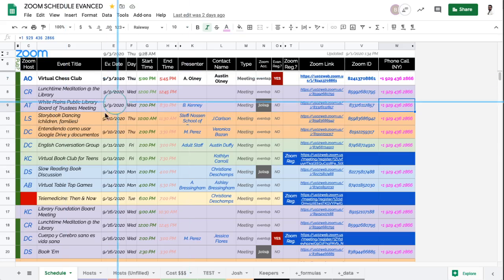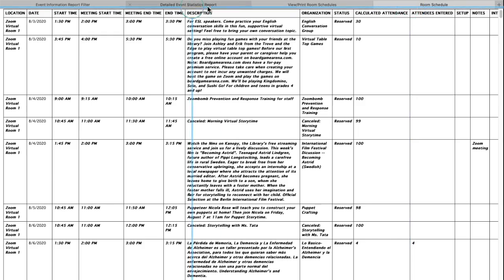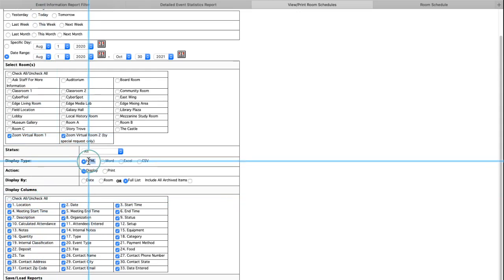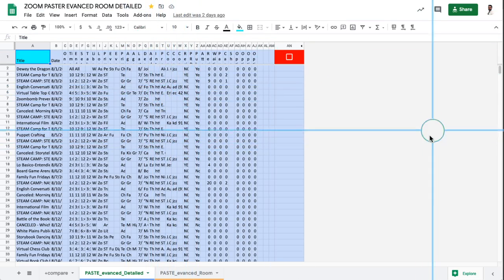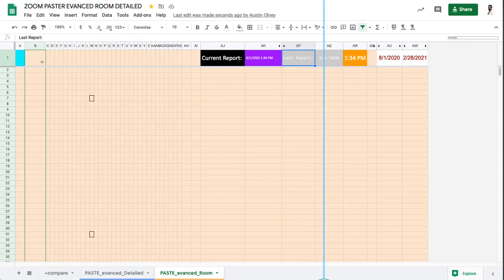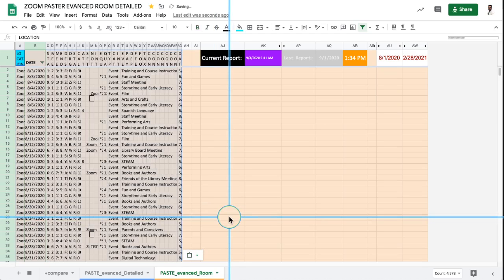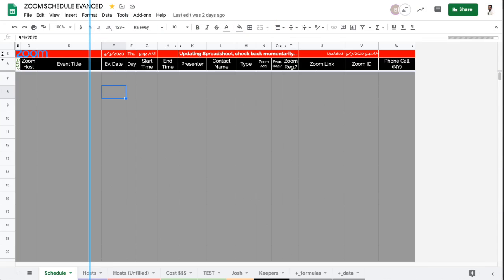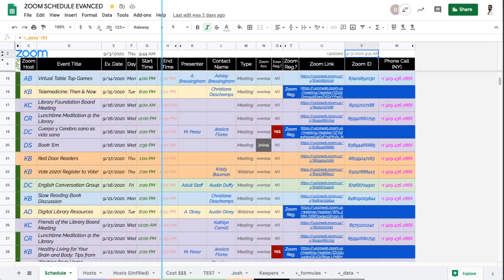20200903 Library Zoom Spreadsheet Update Tutorial